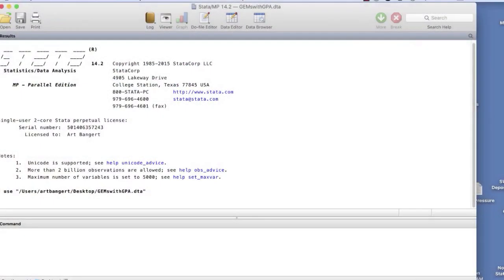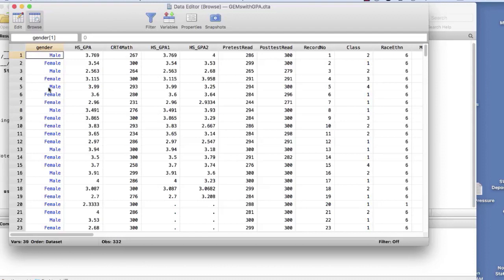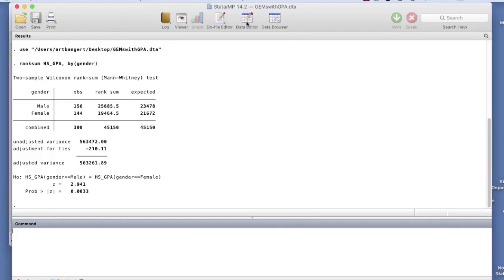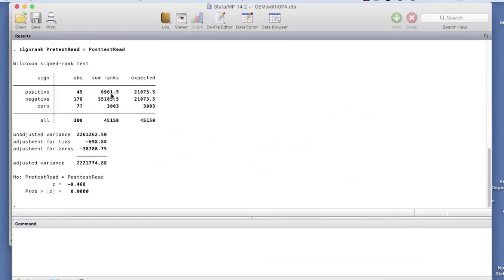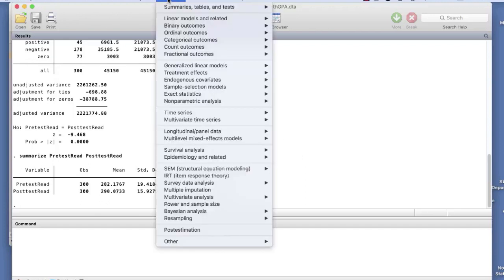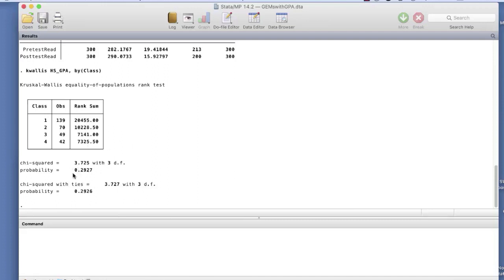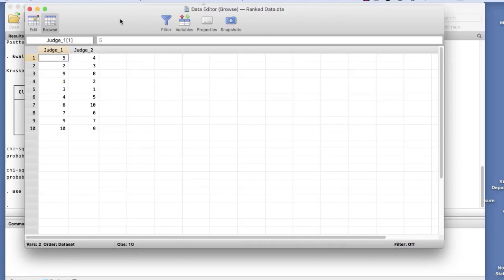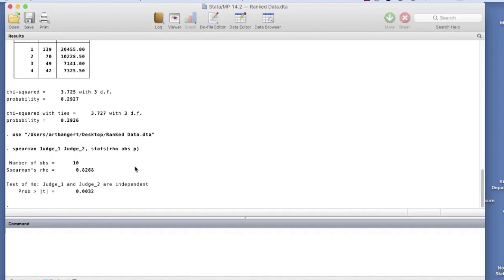Non Parametric Statistics Using Stata